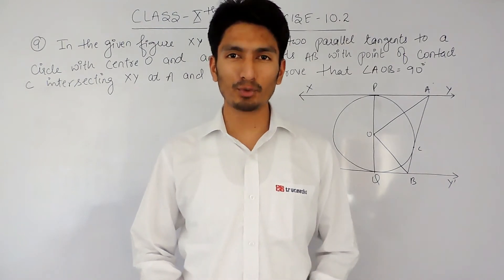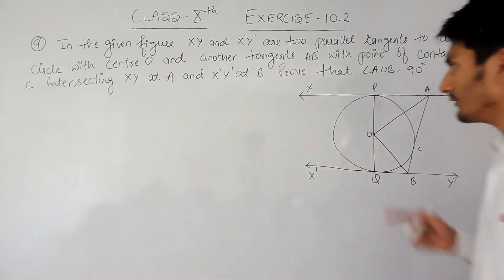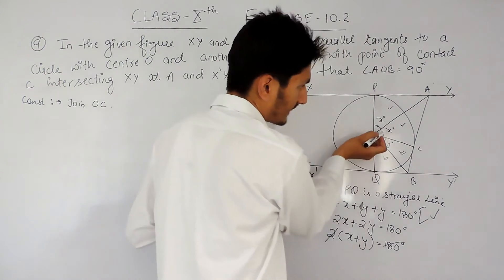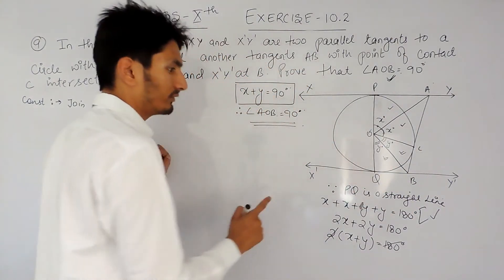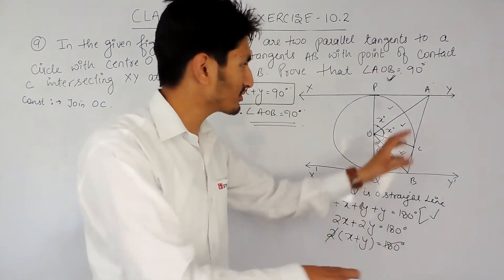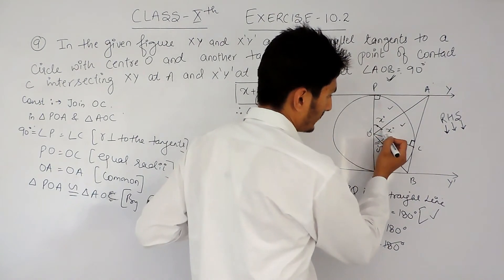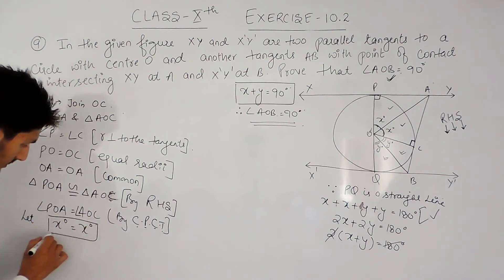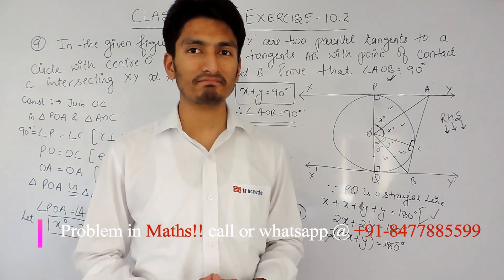Chapter 10 Exercise 10.2 Q 9 - Circles class 10th maths ncert solutions | Mathematics solutions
Circles - Solutions for Class 10th mathematics, NCERT & R.D Sharma solutions for Class 10th Maths.

Circles is the most imp chapter which can help you score good marks in your boards. Children’s usually have phobia when they heard the name of chapter circles here in True Math's have best "NCERT solutions for class 10 maths", we help our students to came to out of this fear and we teach them how they can score good marks in their boards. as we have complete "NCERT Solutions for class 10 maths". As our name signifies TrueMaths will initially work by handpicking a significant number of weak pupils in maths from various schools and train them in any area of weakness of their choice. The training however, shall not be as per the conventional approaches of maths and will aim to develop an analytical and logical temper in students to perceive a given set of problems in alternative ways. It seeks to highlight various aspects of Vedic mathematics as well. Go through our videos to score good marks.

➡️Watch our full videos for "NCERT Solutions for Class 10 maths".